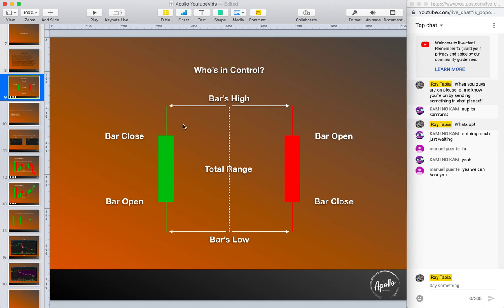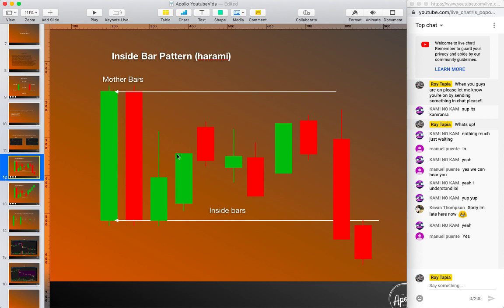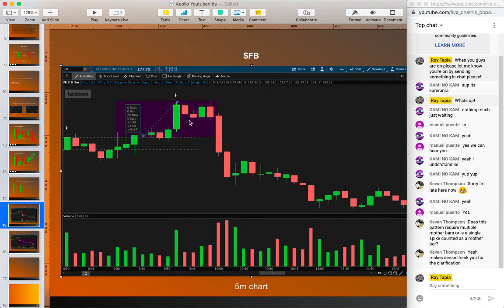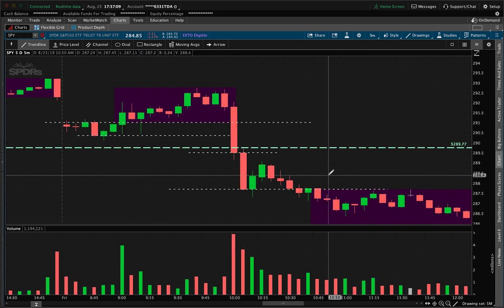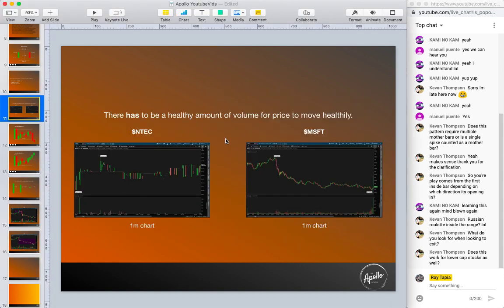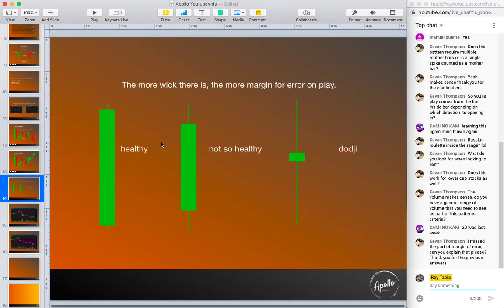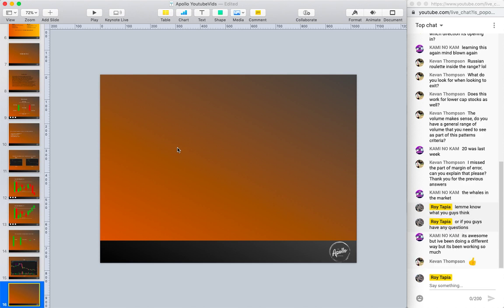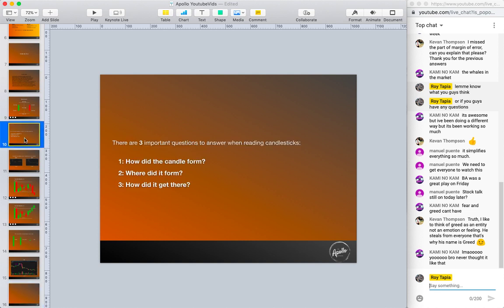Basic Inside Bar Explanation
The Apollo Initiative. (“Apollo”) does not hold itself out as a Commodity
Trading Advisor (“CTA”). Given this representation, all information and
considered specific investment advice. Apollo is not providing this information
as advice, nor are we providing this information based on or tailored to your
specific circumstance or trading activity. The information that we provide or
that is derived from this presentation should not be a substitute
for advice from an investment professional. Past performance does not indicate or guarantee future success. Returns will vary and all investments involve risks, including loss of principal.
In order to demonstrate the functionality of the educational content provided, we need to use actual symbols. However, The Apollo Initiative does not make recommendations or determine the suitability of any security or strategy for individual traders. Any investment decision you make in your self-directed account is solely your responsibility.